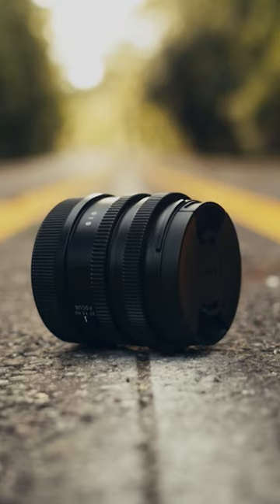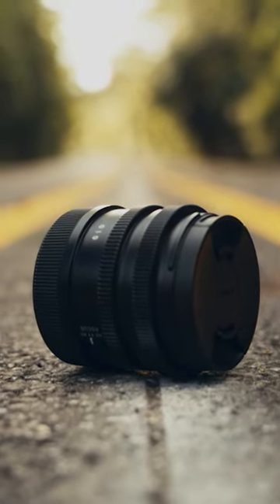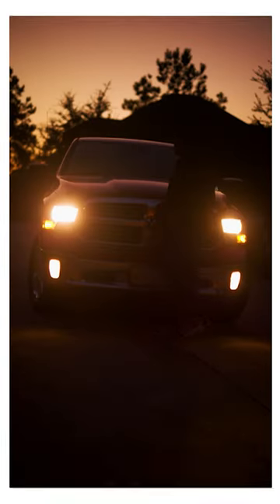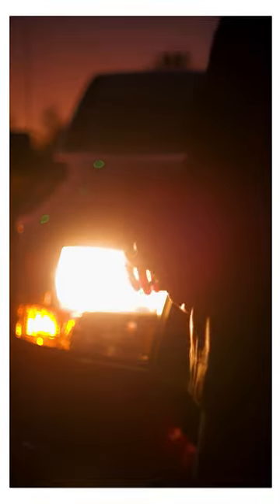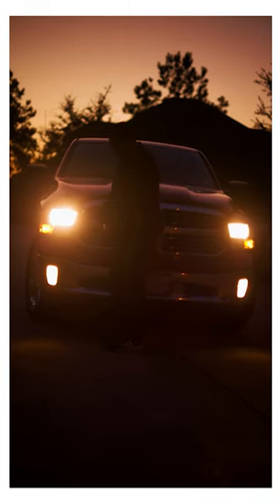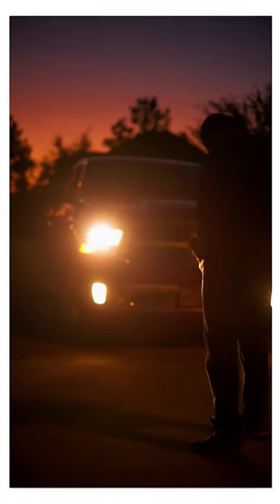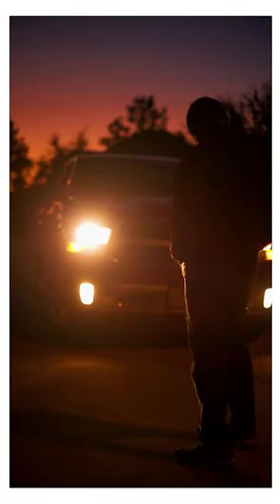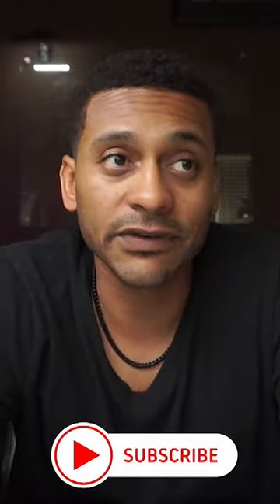This Tiny Lens Hits 🥊